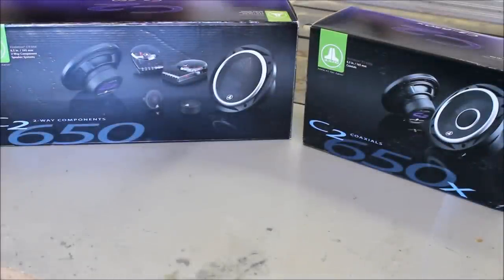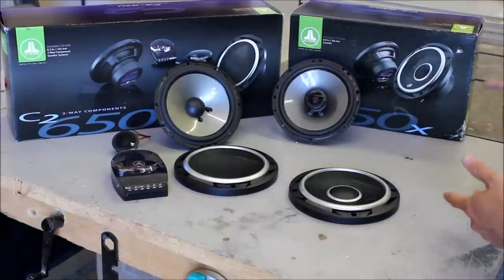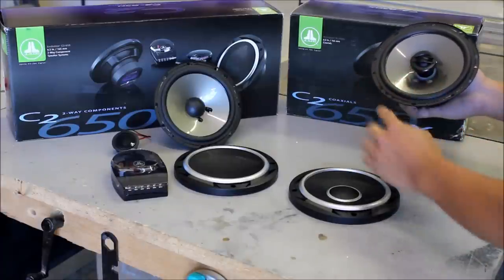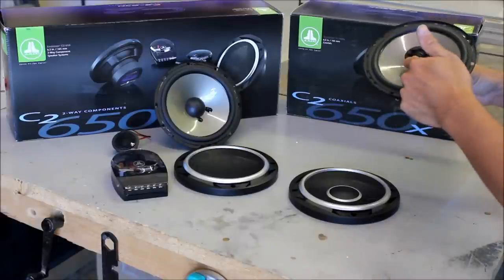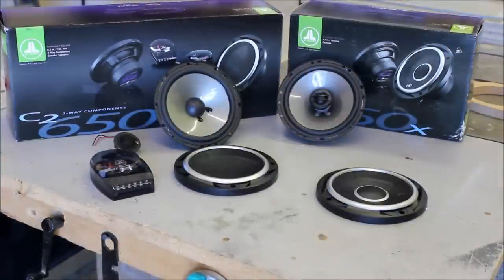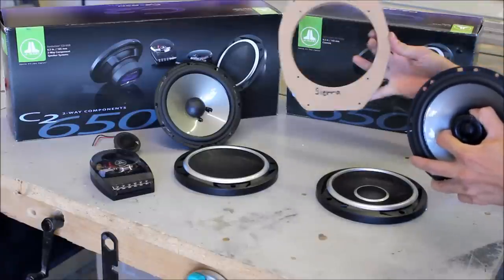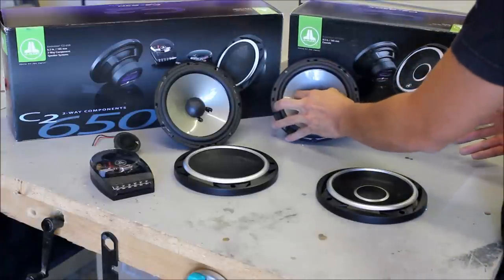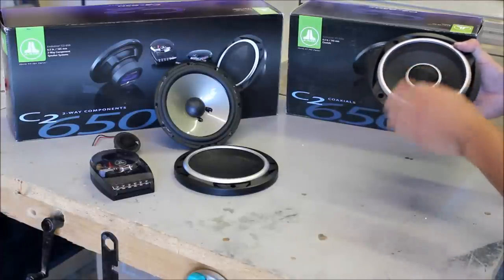Component vs Coaxial Speakers (JL Audio) | AnthonyJ350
Which speaker type should you buy? In this video I go over the main features of these two types of speakers to help give you an idea what to look for when you're upgrading your vehicle.

Product Featured:

JL Audio C2 Components and Coaxial Speakers

About AnthonyJ350

Canada